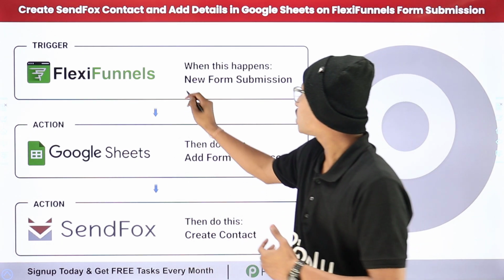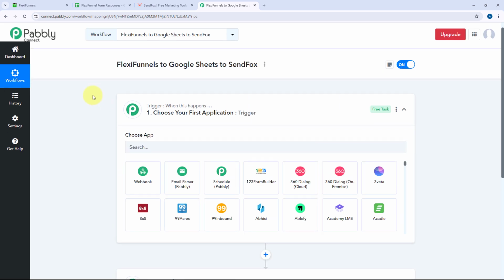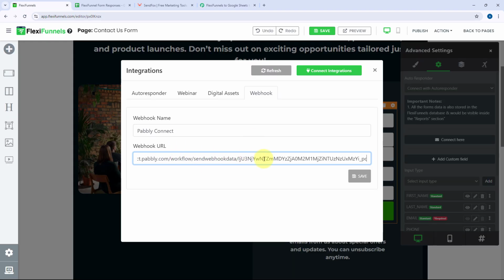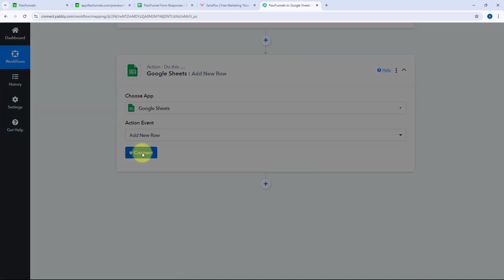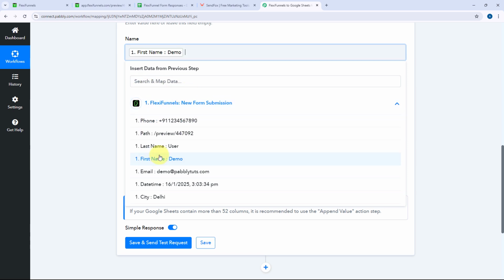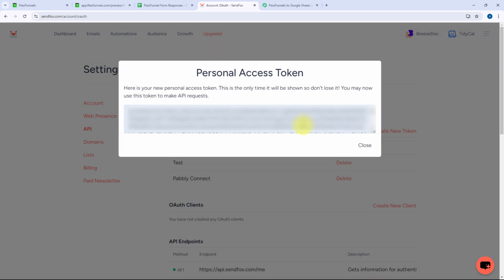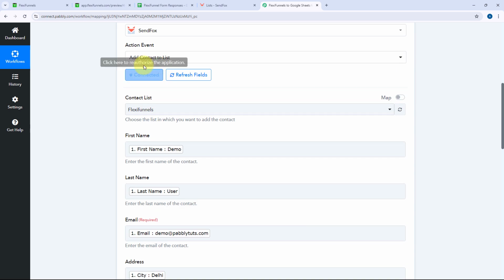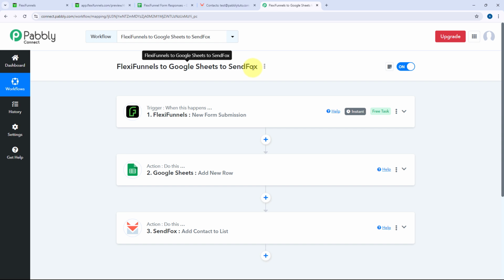How to Create SendFox Contact and Add Details in Google Sheets on Flexifunnels Form Submission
In this video tutorial, we’ll guide you through the process of automatically creating a SendFox contact and adding their details to Google Sheets whenever a form is submitted on FlexiFunnels, using Pabbly Connect.

FlexiFunnels is a reliable platform for creating high-converting funnels, SendFox is a simple yet powerful email marketing tool, and Google Sheets is an excellent option for organizing and managing data. By integrating these tools with Pabbly Connect, you can automate your workflows, ensuring that all leads are captured in SendFox and their information is neatly stored in Google Sheets without manual effort.

This step-by-step guide will help you save time, improve lead management, and optimize your email marketing and data organization processes.

Use Case
As the owner of a digital marketing agency, I can use the integration between Flexifunnels, SendFox, and Google Sheets to streamline my lead management. When a potential client submits a form on my landing page, I can automatically create a new contact in SendFox, capturing their details like name, email, and phone number. This process ensures that I can quickly follow up with prospects, run personalized email campaigns, and track lead data without the need for manual entry, saving time and improving my marketing efficiency.

Benefits of Pabbly Connect:

1. Automation: Save time, money, and resources by automating tasks.

2. Integration: Connect various web services to create efficient workflows.

3. Security: Enjoy industry-standard security for your data.

4. Scalability: Easily add new applications and services to your workflow.

5. Cost-effective: Choose from plans suitable for different business sizes, with no charges for internal tasks.